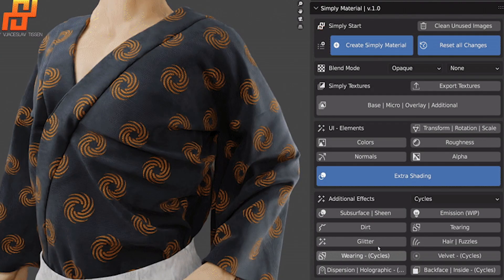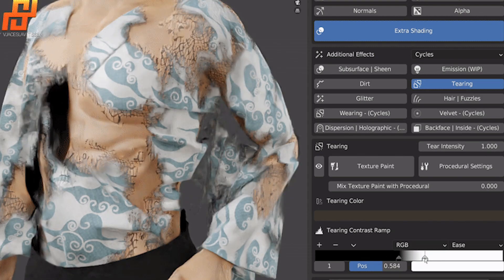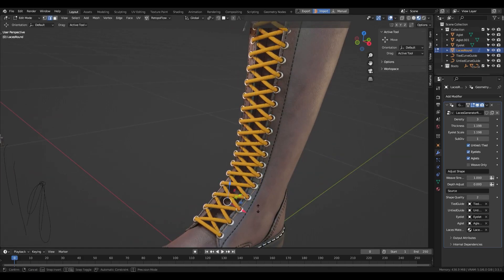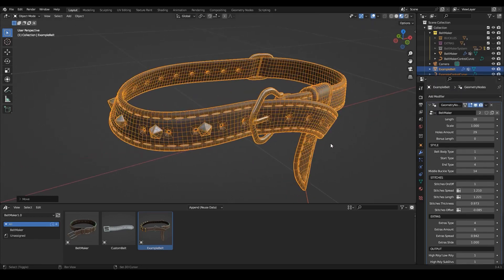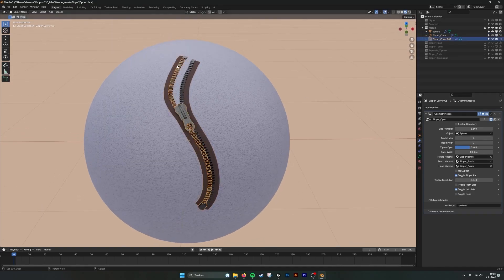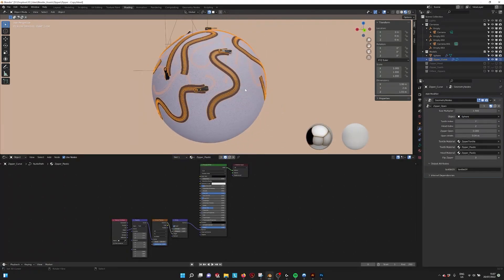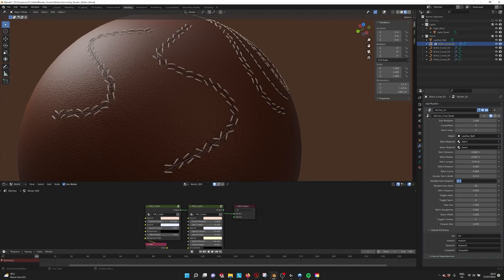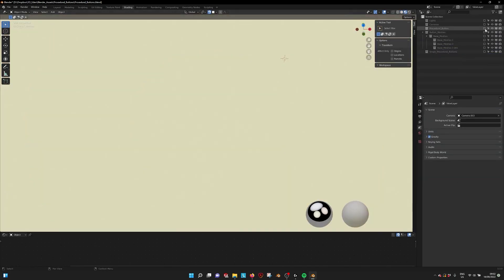6 New Blender Cloth Addons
From fully clothed characters, to their cloth materials, laces, belts, zippers, stitches, buttons and more, these addons have it all.

00:00 Intro
00:22 Simply CLoth
00:55 Simply Material
01:12 Simply Micro Mesh
01:39 Laces Generator
02:30 Belt Maker
03:29 Wrap Master
04:06 Procedural Zippers
05:49 Procedural Stitches
06:53 Procedural Buttons

Productivity►:
Clean Panels